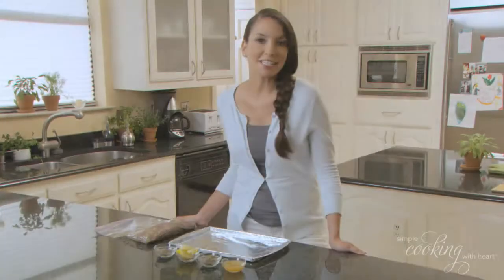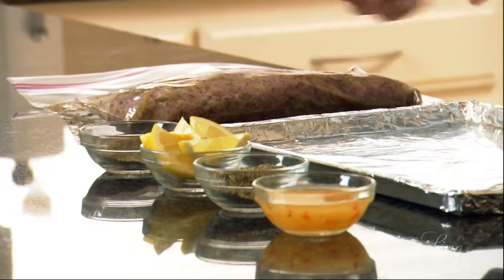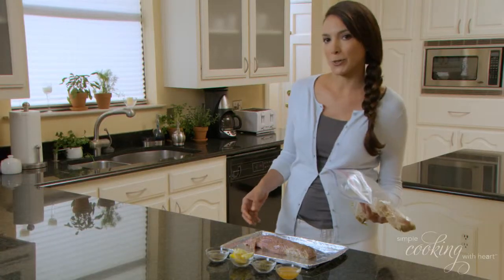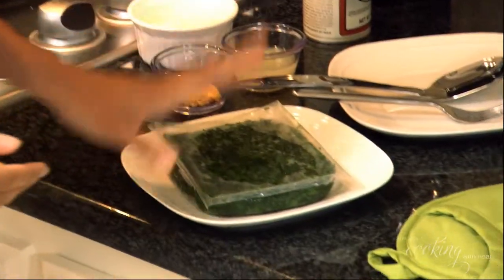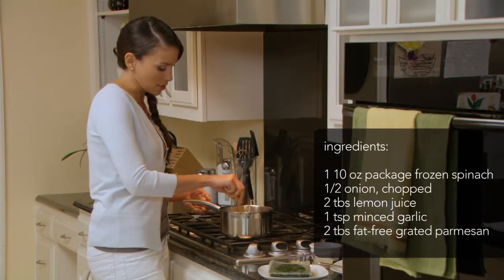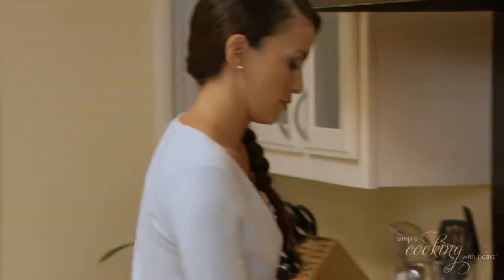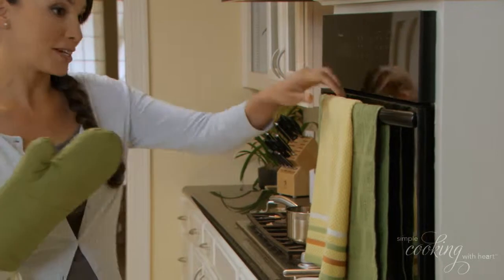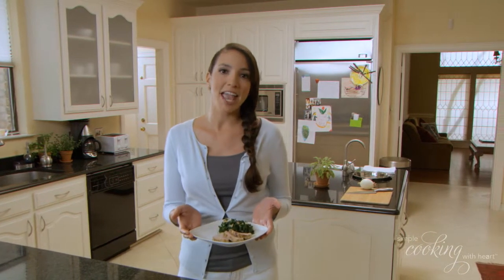Pork Tenderloin and Spinach with Parmesan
Bake a pork tenderloin out of the oven and on the table in just 30 minutes. Once ready, serve with spinach and parmesan.